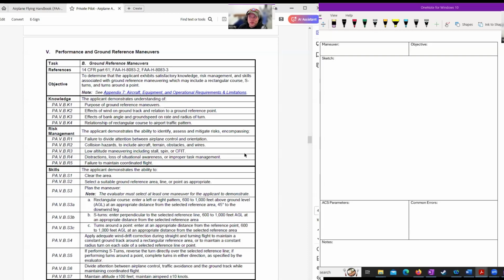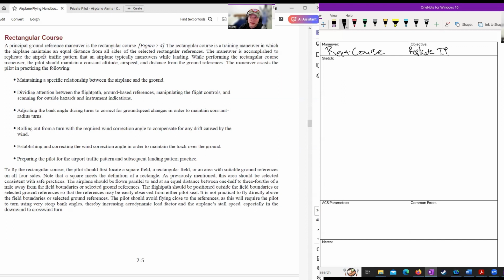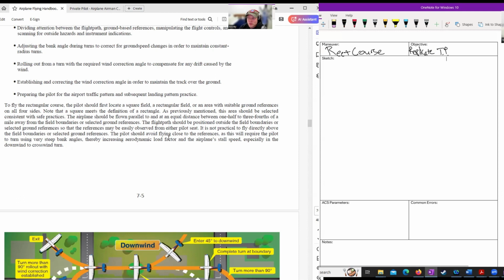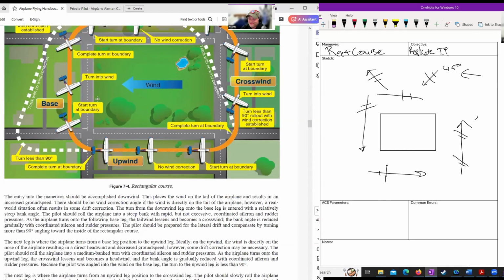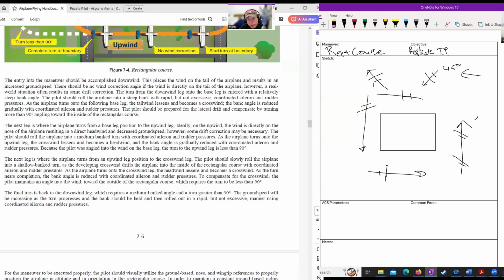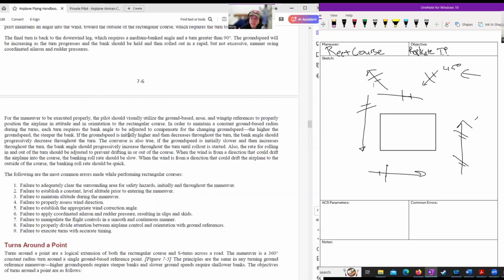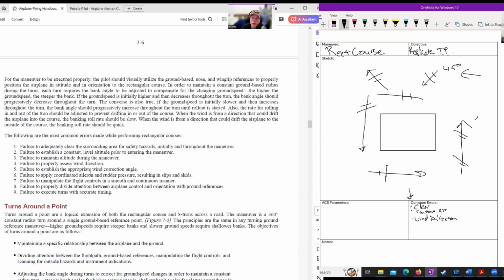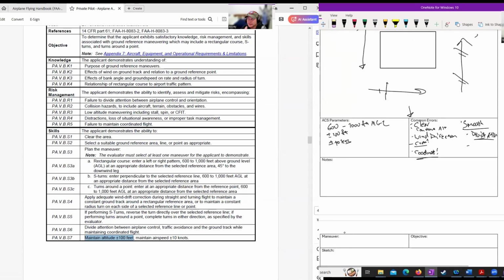Rectangular course - Reviewing AFH and ACS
Today we're reviewing The Rectangular Course in the Airplane flying handbook and the ACS. Links for study materials follow:

Get your audible copy of Astronaut's Guide to Life on Earth

Airplane Flying Handbook

Pilot’s Handbook of Aeronautical Knowledge

Pilot Supplies:
Flight Computer
Garmin GDL50
Bose Headset
Flight Jacket

My simulator setup:
USB Yoke
USB Flight stick
USB Pedals
VR Headset